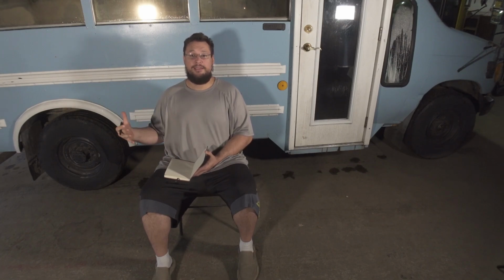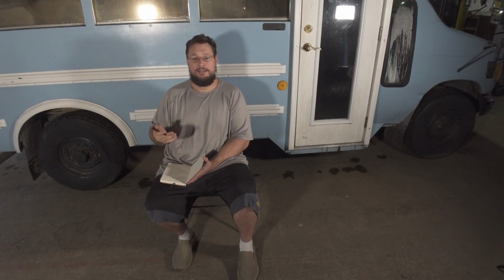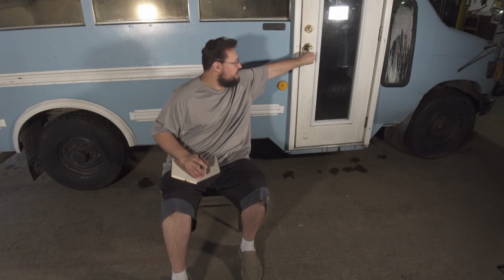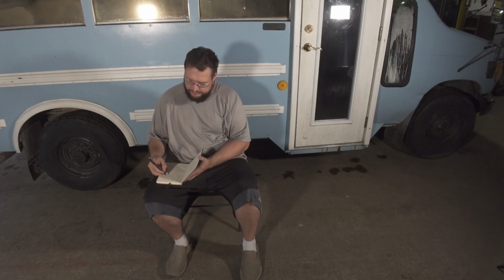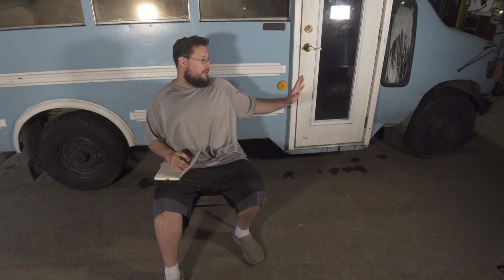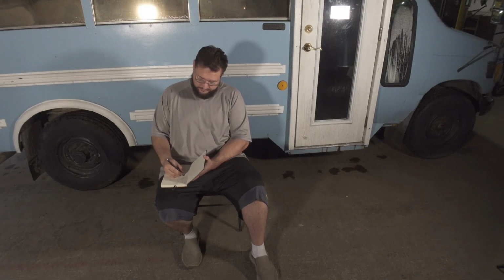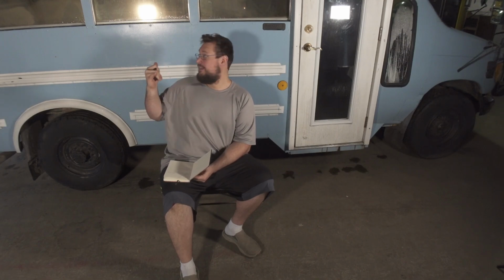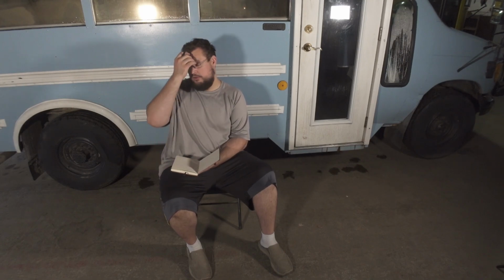making a list to complete my home!!!!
Just a big guy hoping to live tiny!